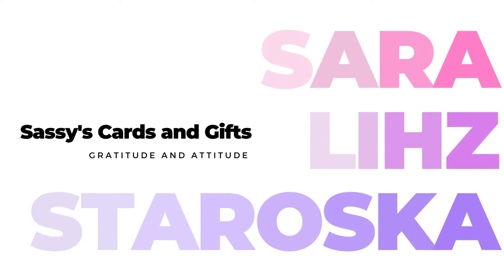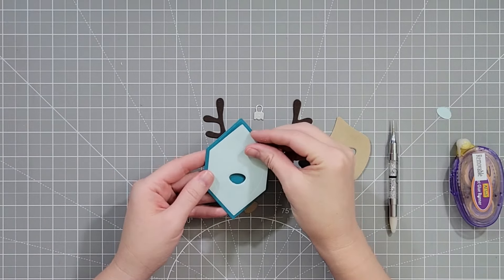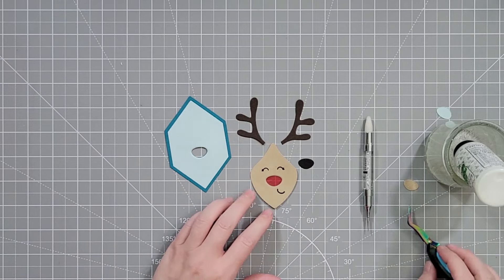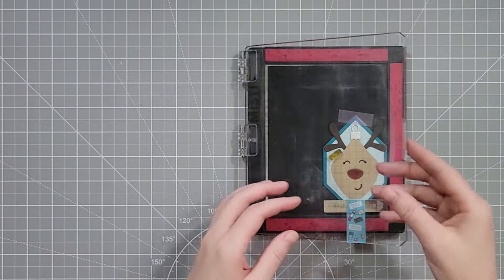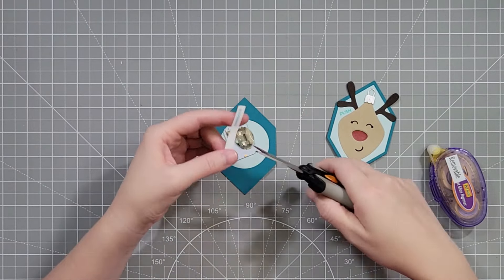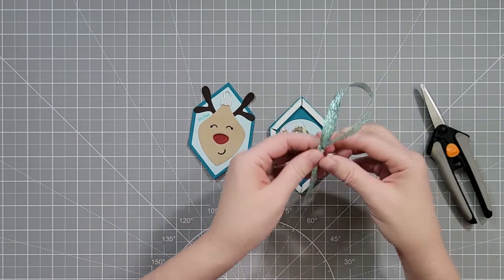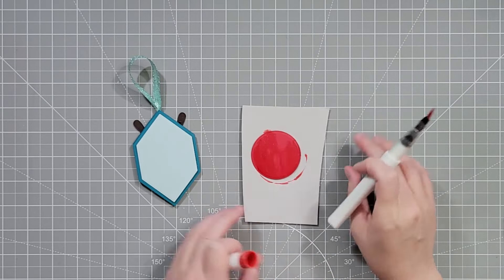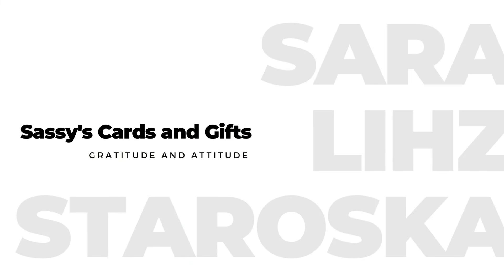🙌✨ Crafty Collaboration Insta-Hop & YouTube Hop ✨! 🙌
Join me in celebrating a Crafty Collaboration Instagram & YouTube Hop with @pearblossompress and @trinitystampsllc !

*˗ˏˋ ★ ˎˊ˗ Join in the FUN!  ˗ˏˋ ★ ˎˊ˗ *
Hop along with us by watching each designer's video and leave a comment there, too!

You’ll see some awesome light-up cards along the way!  Plus, each company will be giving away $25 PRIZES!  All you have to do to be entered to win is to leave a comment at each stop along our Insta-Hop Lineup and YT Line-up before Oct 16th at 11:59 PM EST.  Winners will be announced on the @pearblossompress & @trinitystampsllc Instagram accounts on 10.18.24!

*SUPPLIES*
• One Light

• Removable Tape Runner

SUPPORT MY FAVORITE SHOPS!

This means I have teamed up with these small companies (my FAVORITE companies) so that I can help support their businesses. When you make a purchase using my link, the company pays me a small percentage at no additional cost to you. I was raised by a small business owner, and it is a joy to share these small businesses and their great products with you.